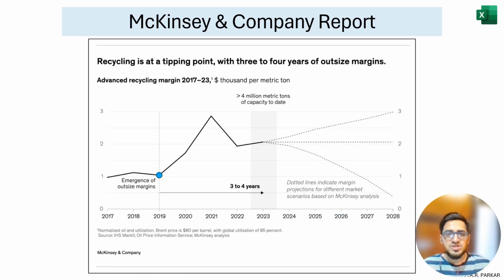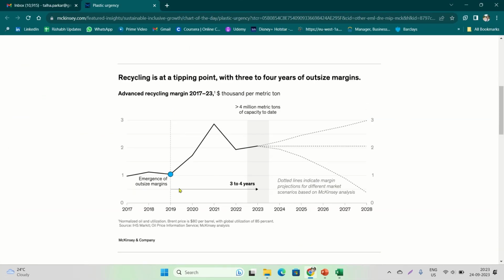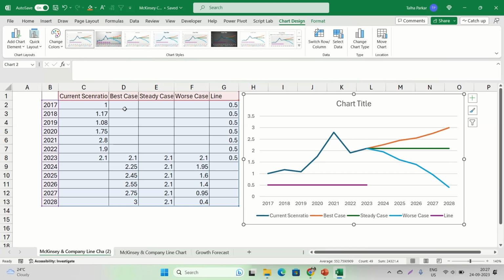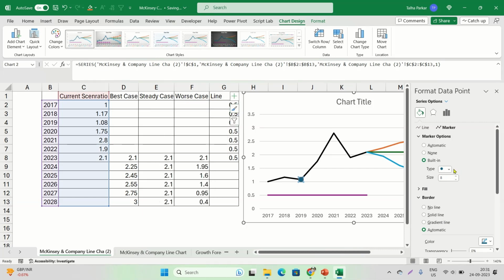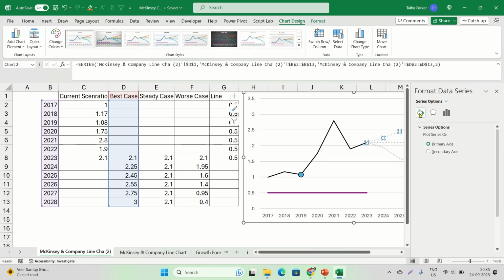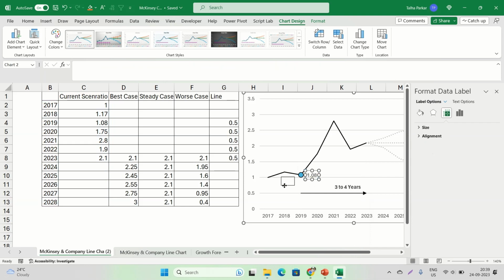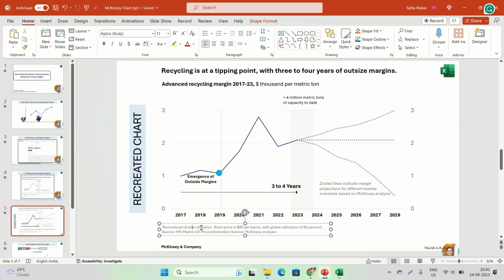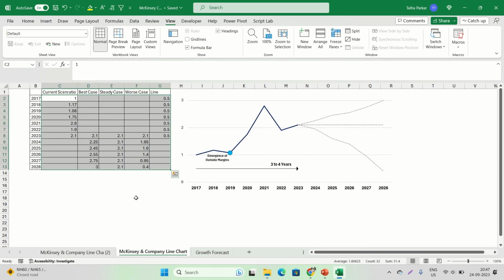Excel Chart Excellence: Reconstructing McKinsey's Visual Insights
In this detailed tutorial, I'll show you how to recreate a powerful chart from a McKinsey report using Microsoft Excel. 📊 Whether you're a data enthusiast, a business analyst, or just someone looking to upskill in Excel, this video is for you!

🔥 Key Takeaways:
📈 Learn the step-by-step process of replicating a complex McKinsey chart.
📊 Master essential Excel techniques for data visualization.
🎨 Customize your chart to make it visually appealing.
📢 Share your insights with confidence, just like the pros at McKinsey!

👨‍🏫 I'll break down each stage of chart creation, from data preparation to chart design, so you can follow along easily. No prior Excel expertise required!

👍 If you found this tutorial helpful, please give it a thumbs up, subscribe to the channel for more Excel tips and tricks, and hit the notification bell so you never miss an update.

Let's dive into the world of data visualization together! 🚀

Add or remove a secondary axis in a chart in Excel